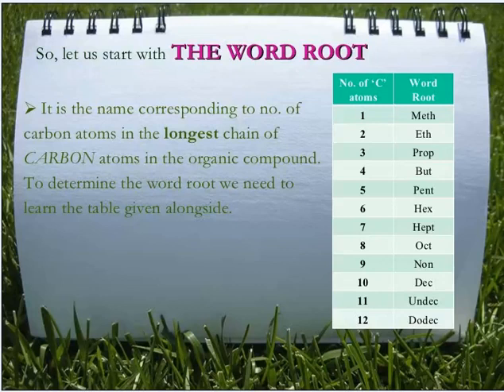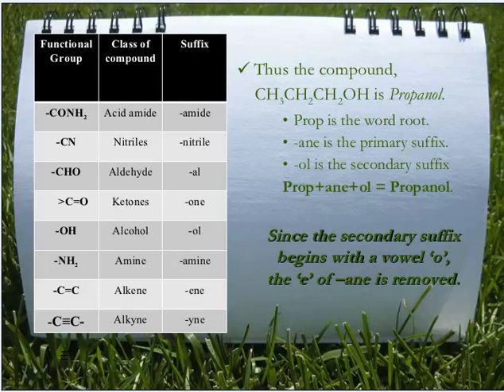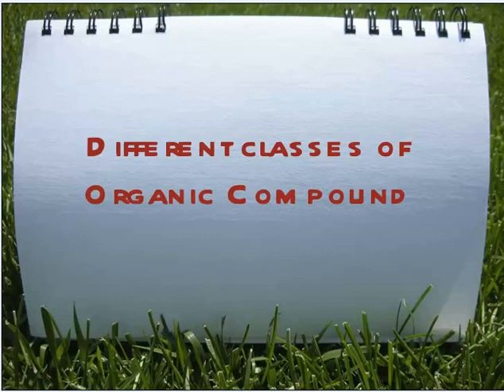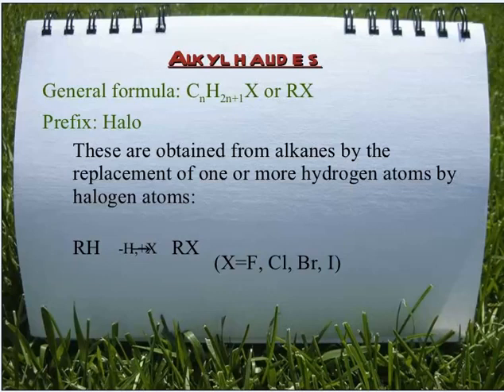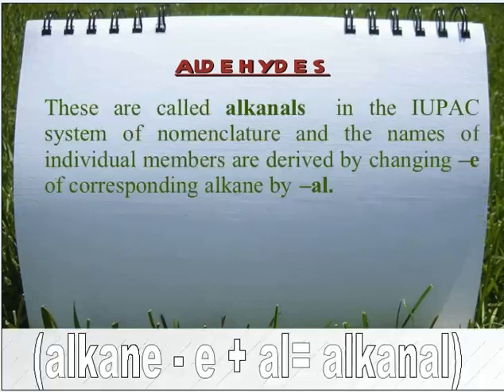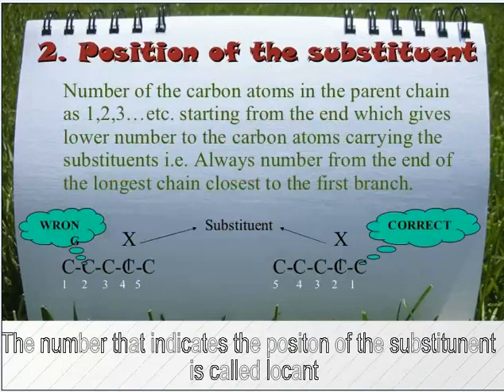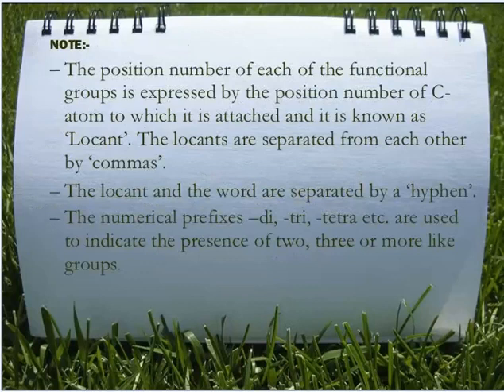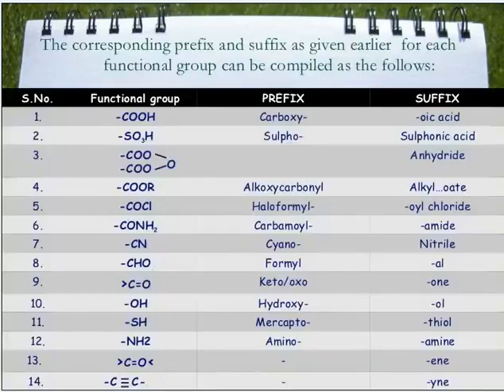nomenclature of all organic compounds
nomenclature of organic compounds nomenclature